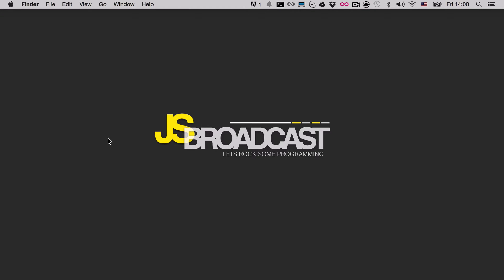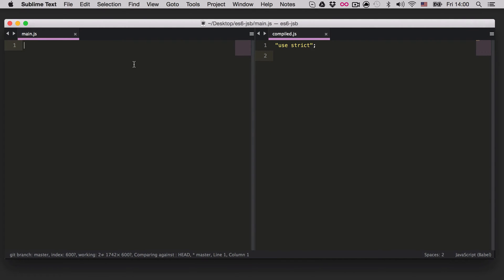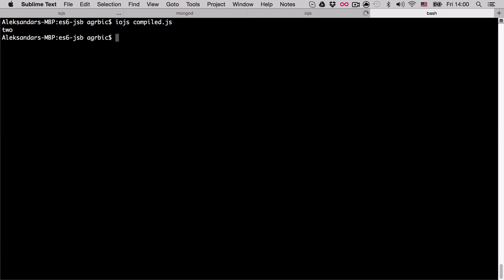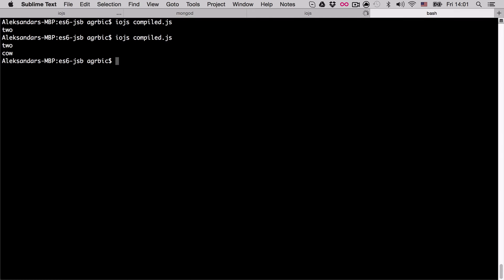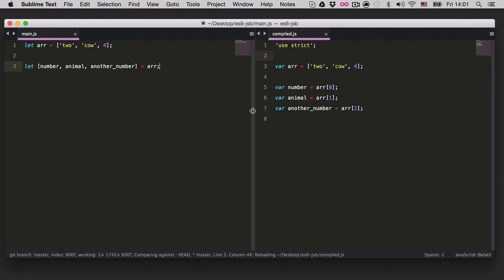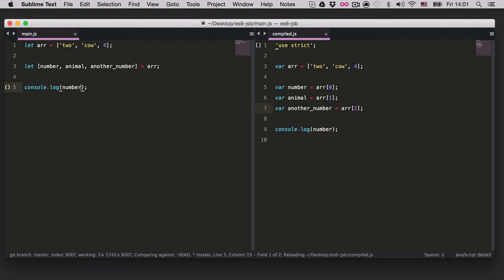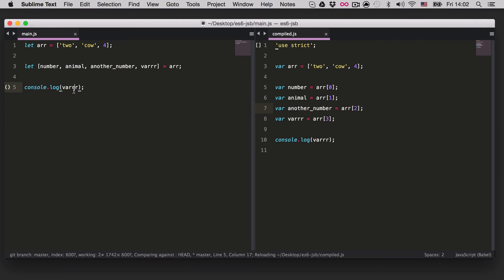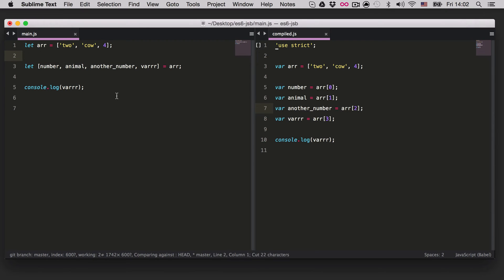05. Getting started with ES6 - Destructuring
In this video we will talk about Destructuring and show how it works.